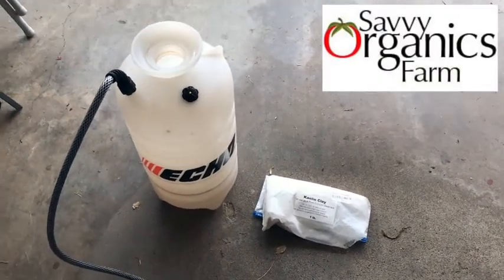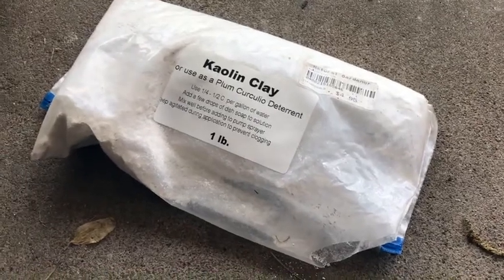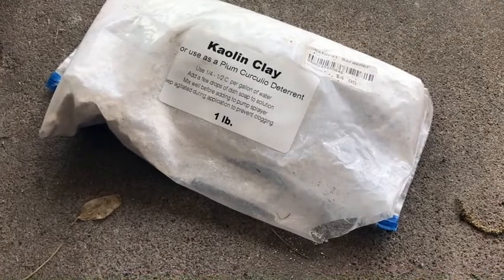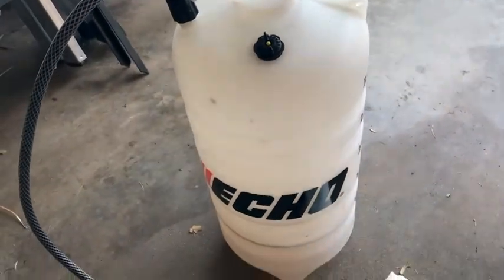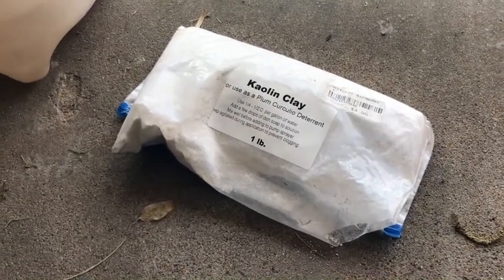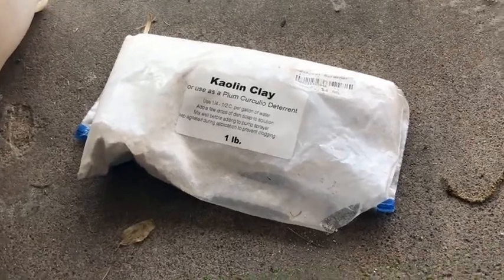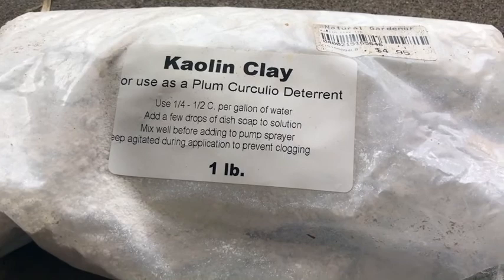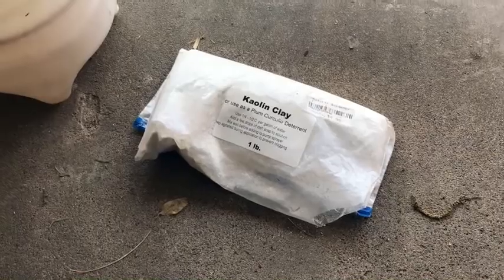Kaolin Clay | Savvy Organics Farm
Kaolin Clay is a great way to keep caterpillars, grasshoppers, and other leaf-eating insects from destroying your garden. Easy to use, organic, natural way to protect your vegetable plants.

market garden
CSA
community supported agriculture
farmers market
small-scale farming
permaculture
organic gardening
organic vegetables
growing vegetables
organic garden
rainwater harvesting
rain barrels
organic garden pest control
raising chickens
organic chicken eggs
fermented vegetables
fermented foods
organic honey
beekeeping
homesteading